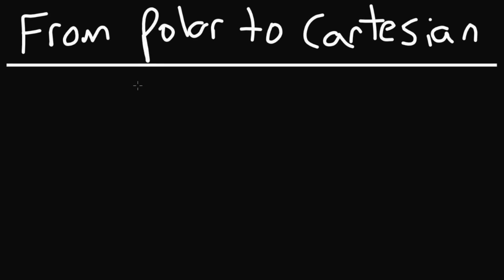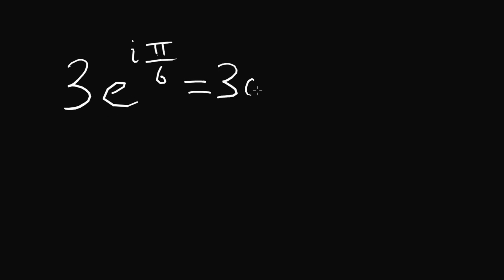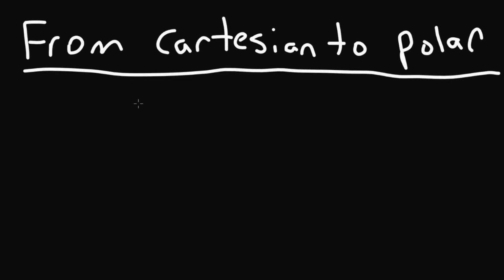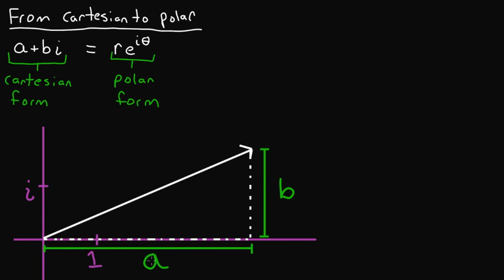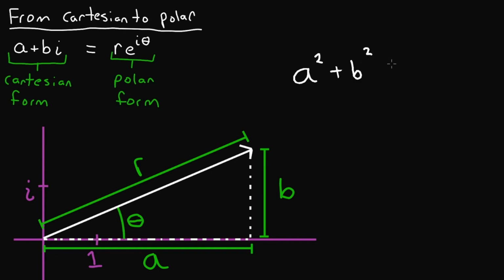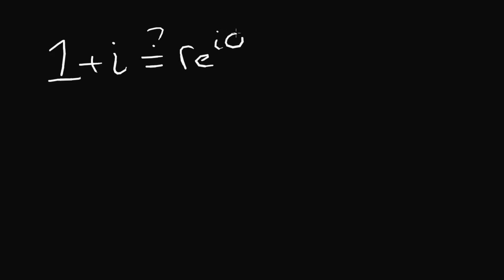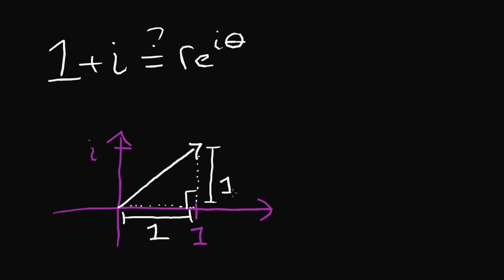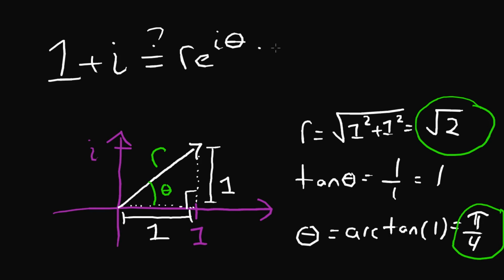Complex Numbers 5 - Converting between Polar and Cartesian Form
Using Eulers Formula and trigonometry to convert between polar and Cartesian forms of complex numbers.